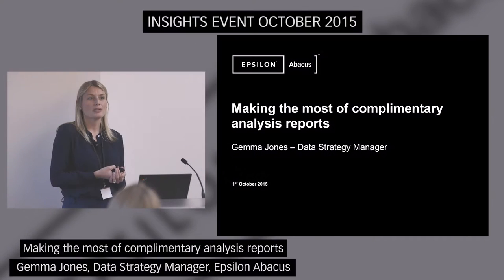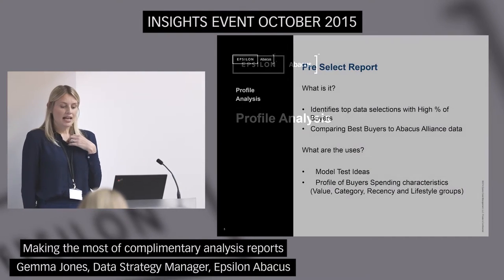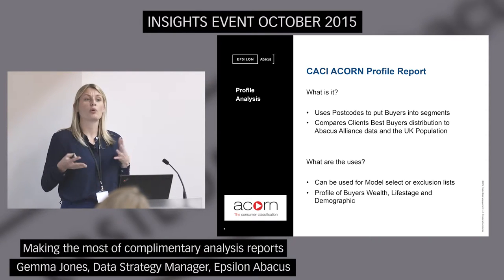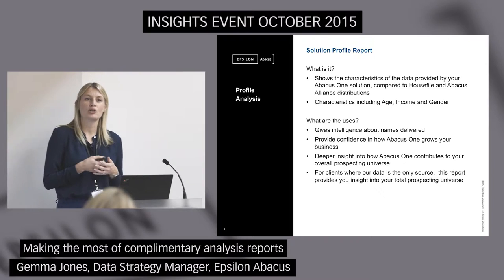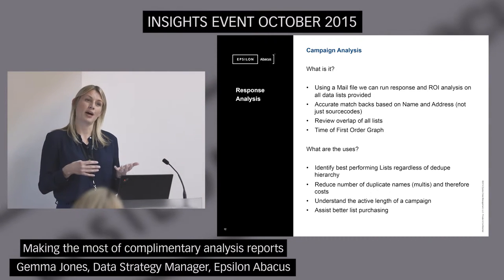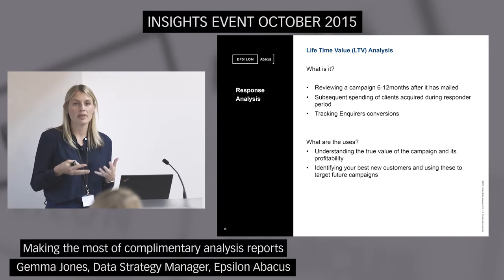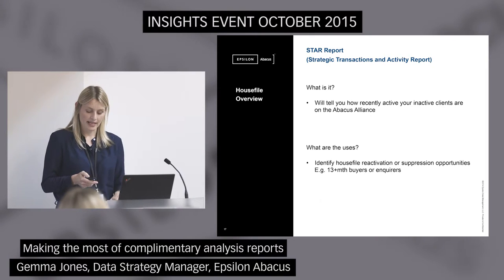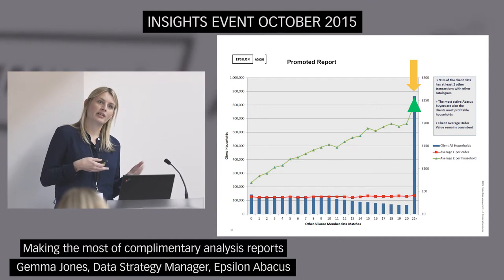Making the most of complimentary analysis reports (Gemma Jones, Epsilon Abacus)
Gemma discusses the variety of complimentary reports available to Abacus members.